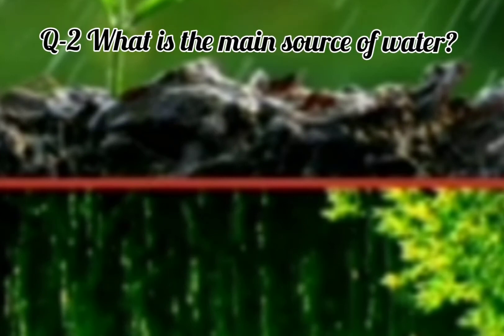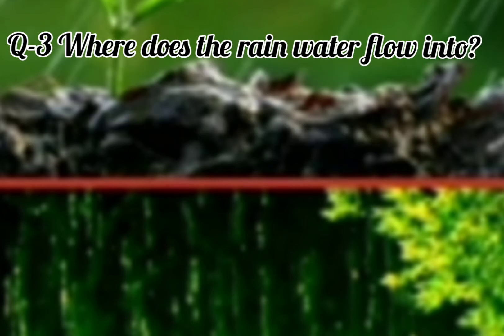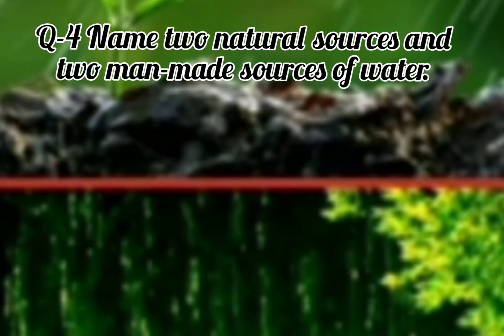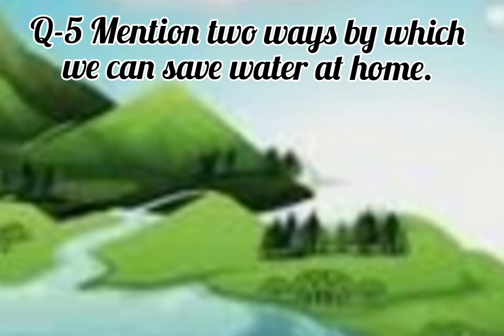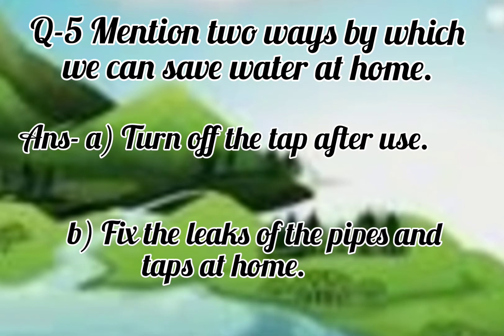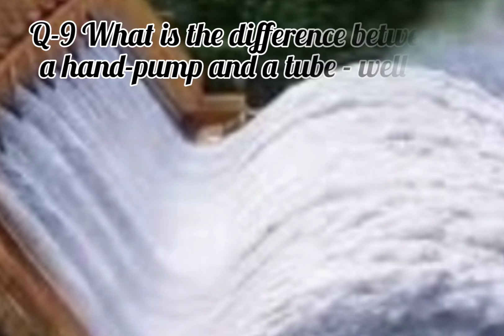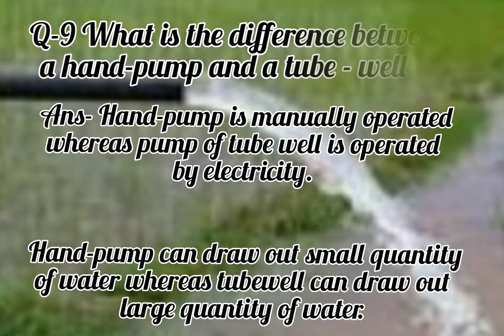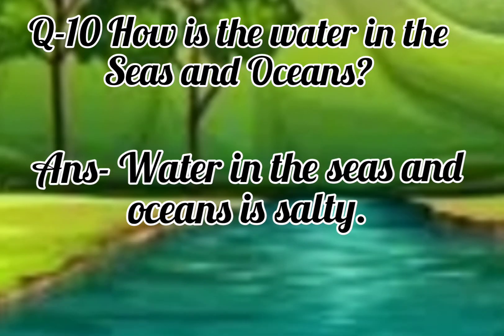Question Answers on EVS topic - Sources of Water . Question Answers for kids. EVS chapter for kids.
Question Answers on EVS topic - Sources of Water.

Kids Learning Center
by Radha Priya

 This is an educational channel where you find all types of Educational videos related to the basic topics and concepts for all classes...